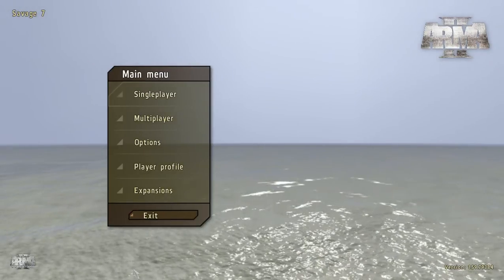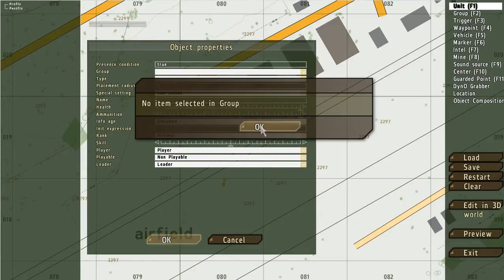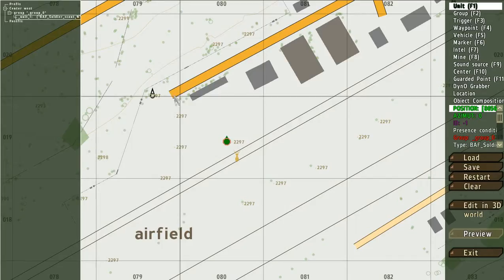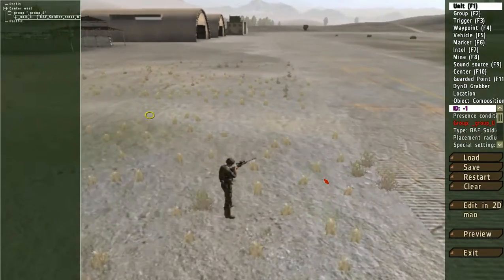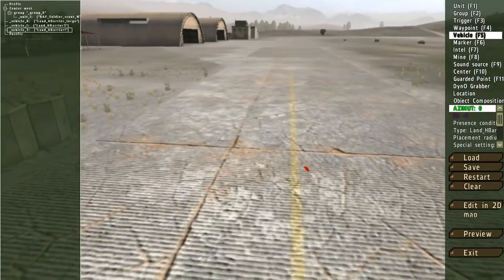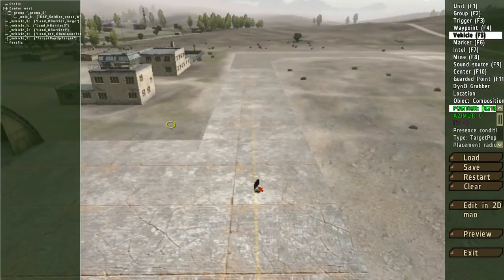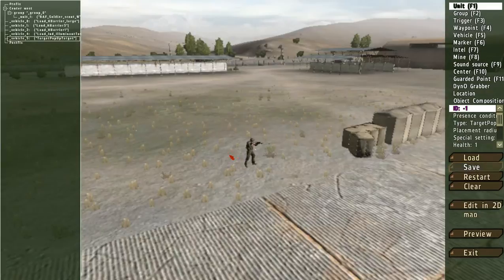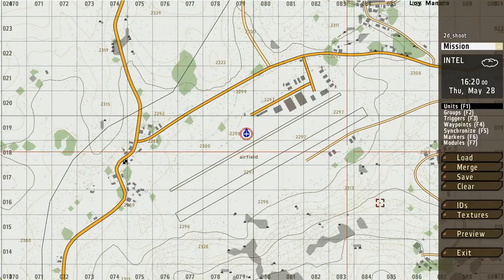ARMA 2 3-D Editor Part 1 of 3